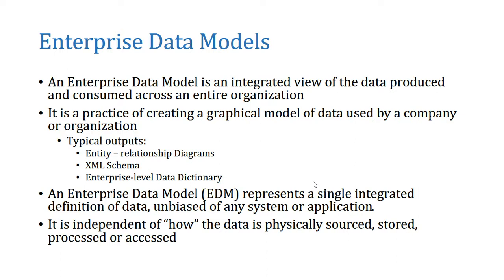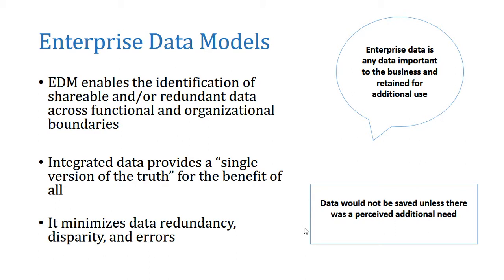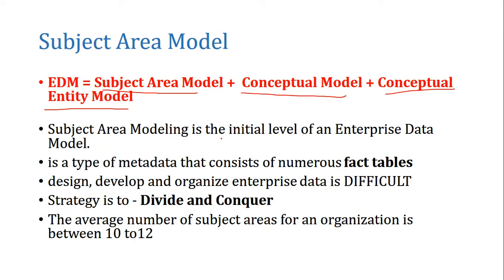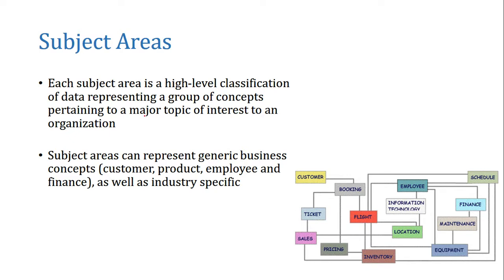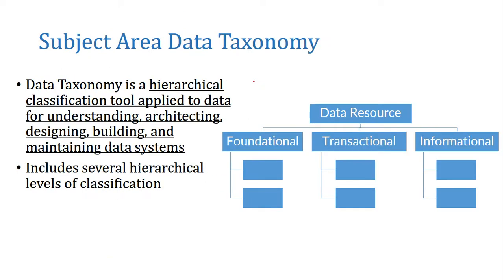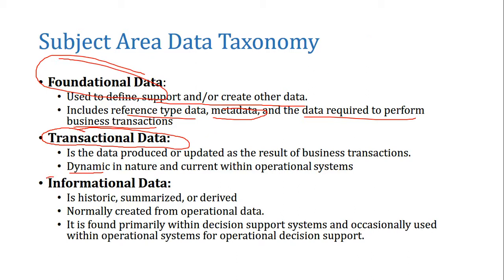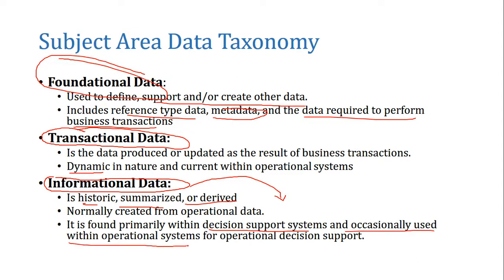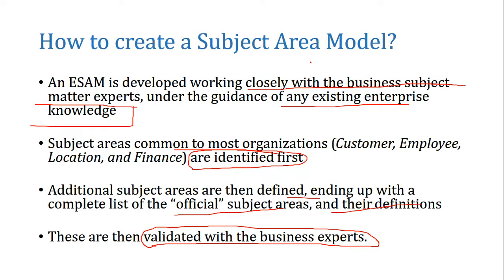Business Intelligence - Enterprise Data Models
Video Presentation on Enterprise Data Models and Enterprise Subject Area Model